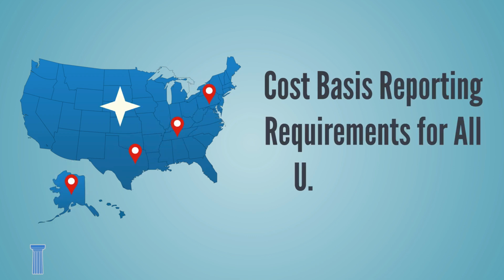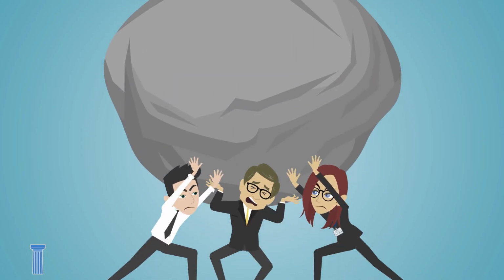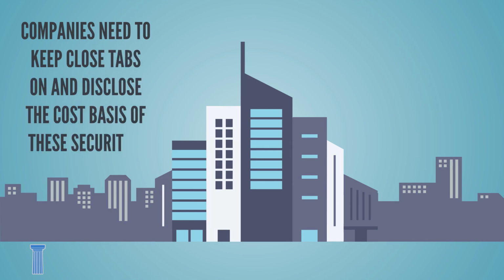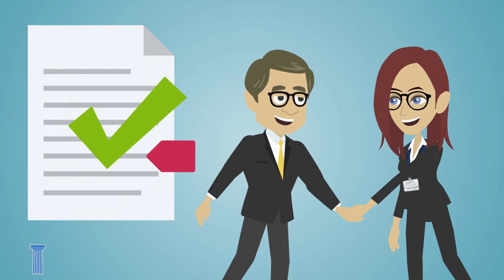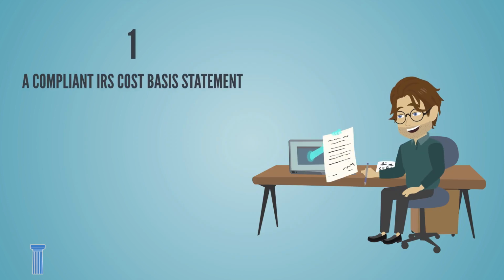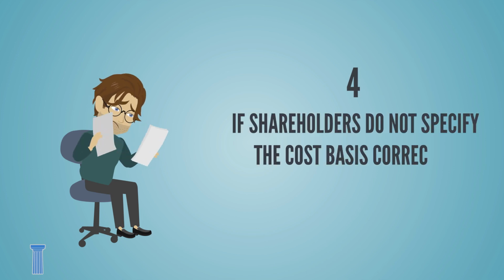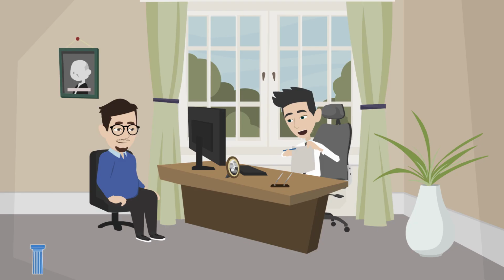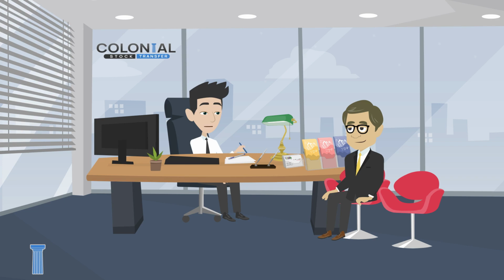Cost Basis Reporting Requirements for all U.S. Companies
In our video today, we discuss a central requirement for all U.S. companies: delivering cost basis reporting to shareholders in accordance with the rules of the Internal Revenue Service (IRS). We demystify the complexities of IRS cost basis reporting and emphasize its role in promoting financial transparency.

We bring attention to the crucial role of stock transfer agents in efficiently managing this process. Cost basis, which is critical in determining capital gains taxes, applies to a wide range of financial instruments.

Compliant IRS cost basis statements need to be provided to shareholders during transactions. Non-compliance could lead to forfeiture of SEC and IRS protections. Key points to keep in mind as an issuer include specifying the nature of the transaction and offering specific lot identification.

Making use of a stock transfer agent not only ensures compliance but also guarantees accurate reporting. Colonial Stock Transfer simplifies cost basis reporting for both private and public companies.

Colonial Stock Transfer is a cap table management and stock transfer agent provider that helps companies track their investor records.  We also provide other services such as SEC and regulatory form filings, press release distribution, IPO services, proxy voting, dividend payments, and more.  to learn more.